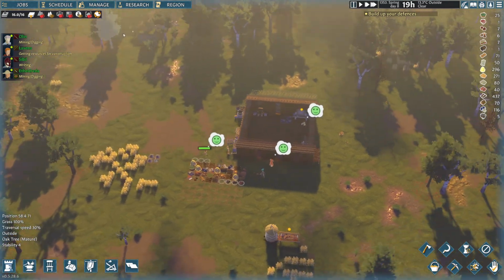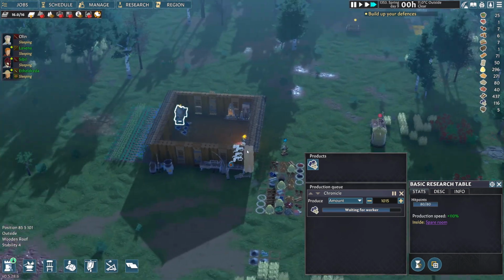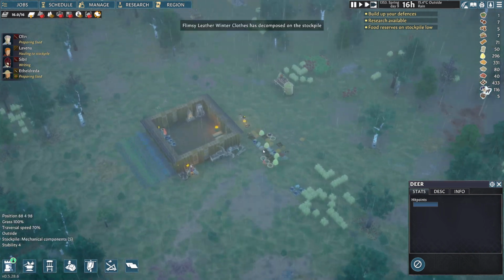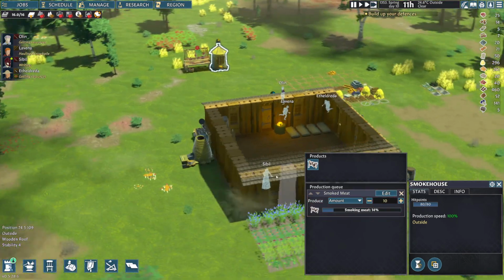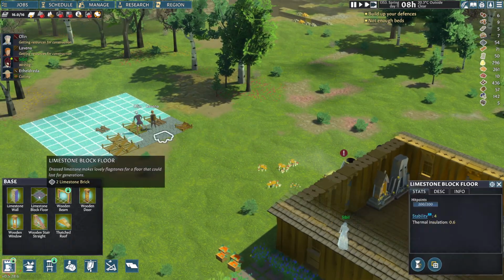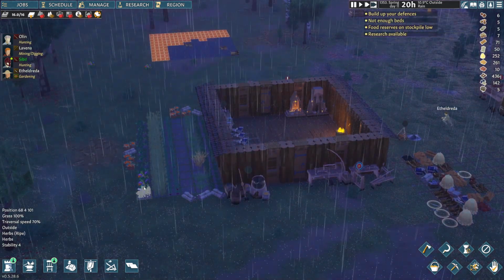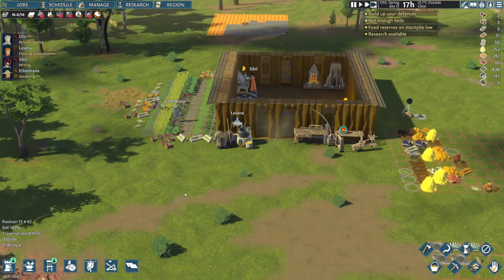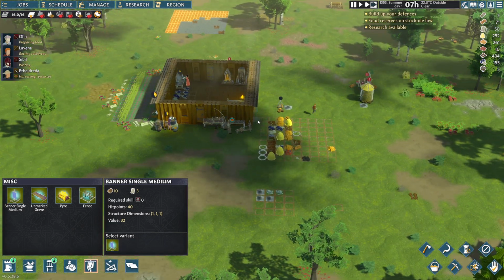[GM 2] Going Medieval Early Access Beginner's Guide Tutorial Limited Series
We continue our beginner's guide tutorial limited series playthrough and start focusing on mining to build limestone structures!